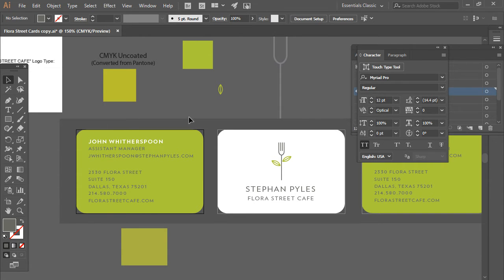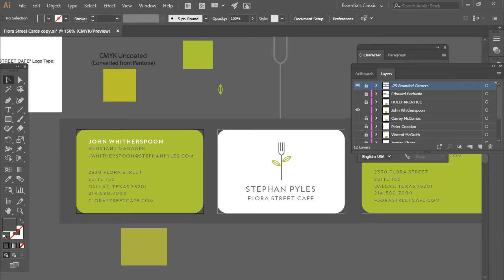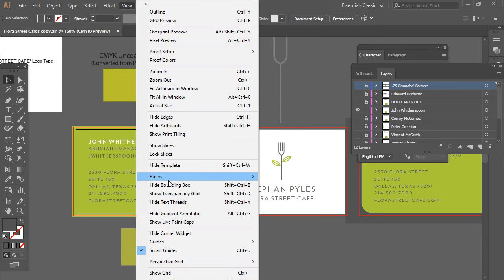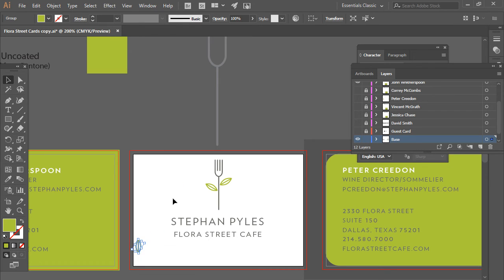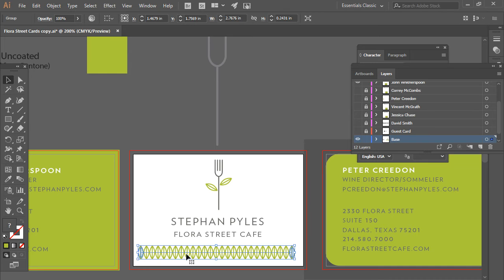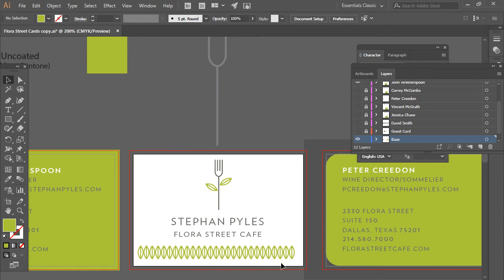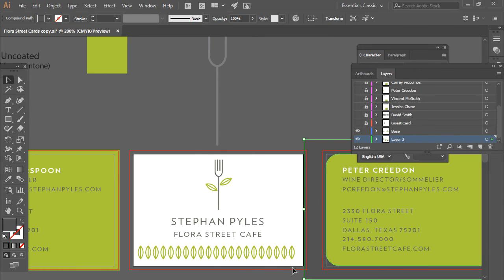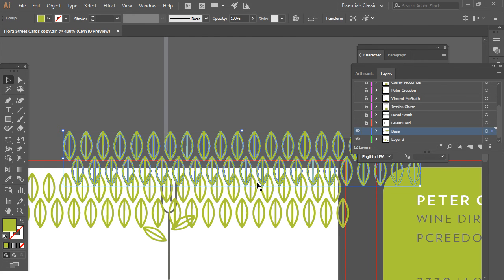Layer Templates and Bend